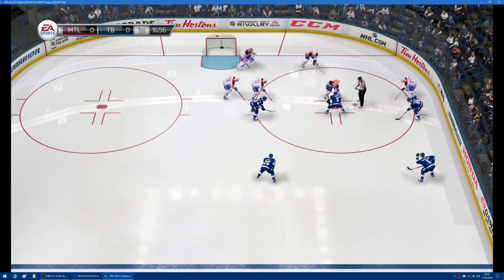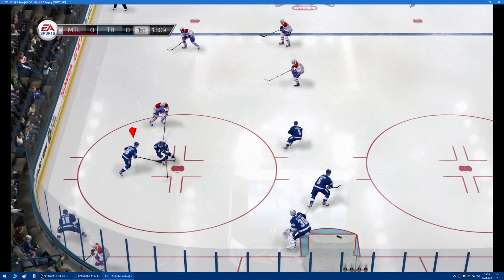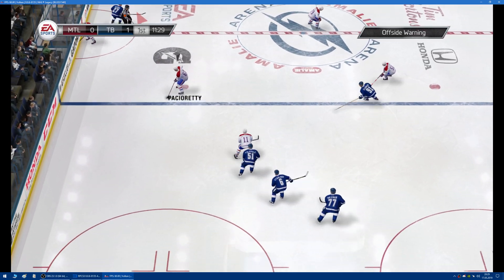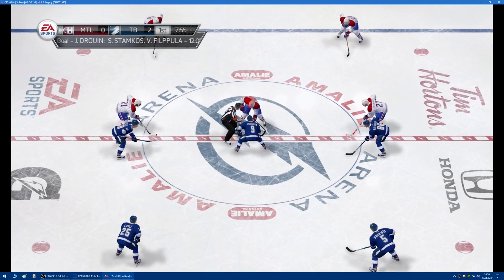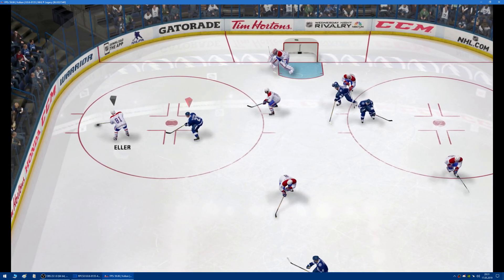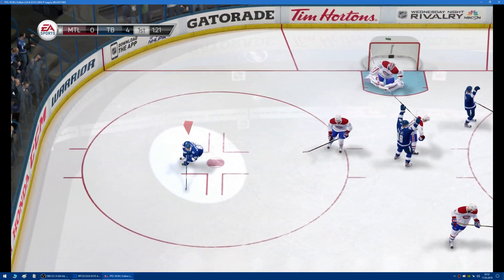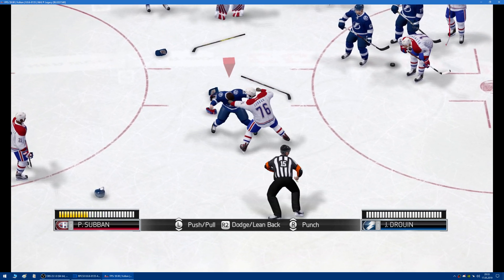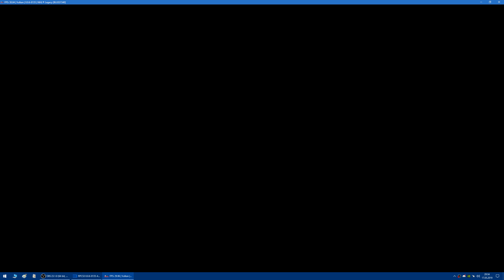RPCS3 - NHL 16 [PS3 emulation on PC]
⇓ Click down for more info ⇓